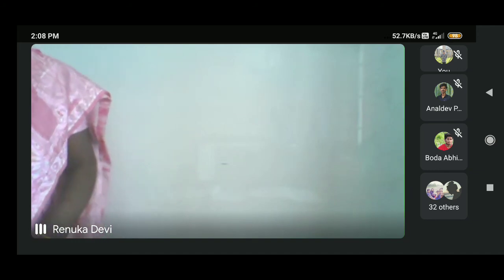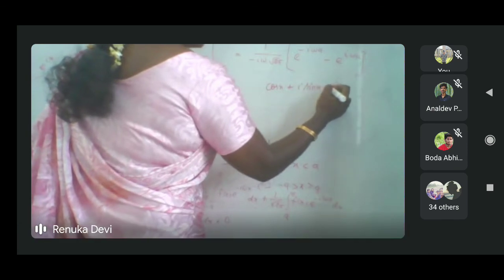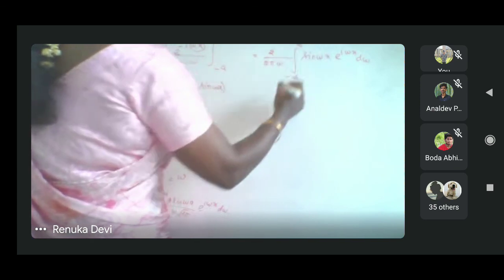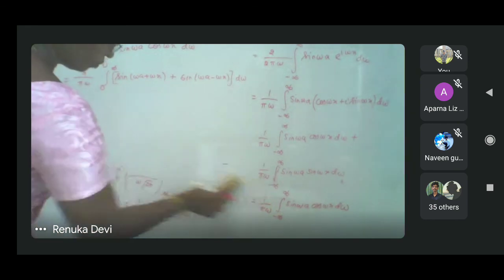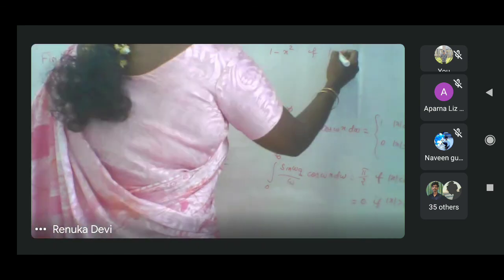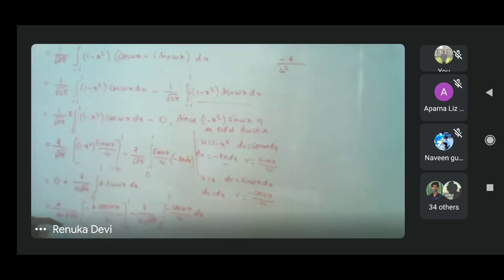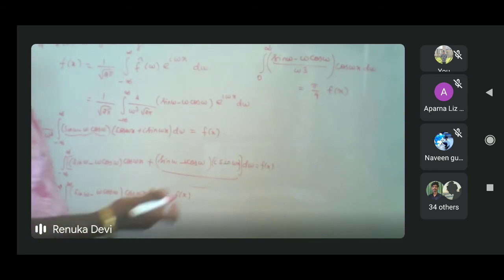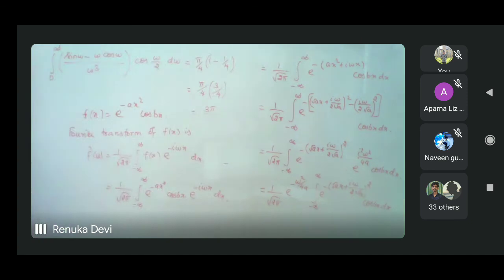Math class Fourier on28-9-20 monday